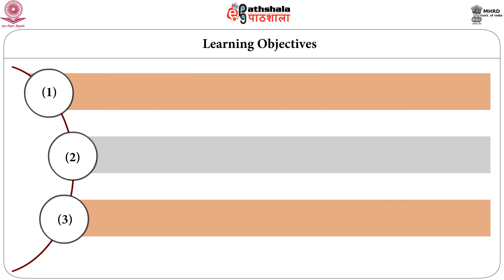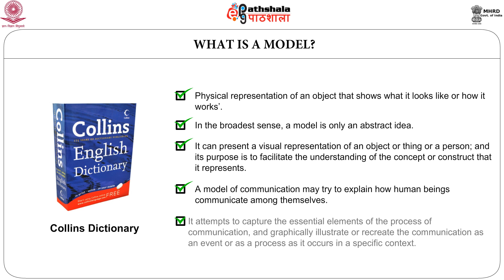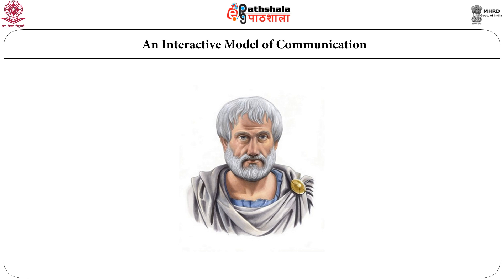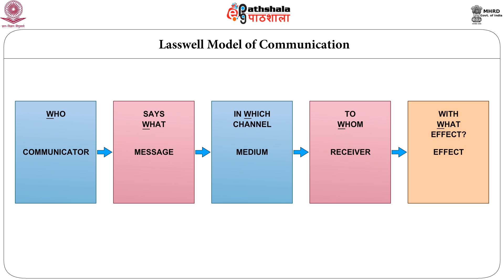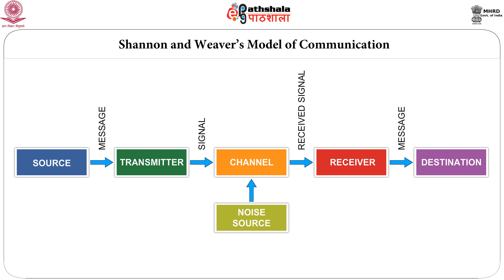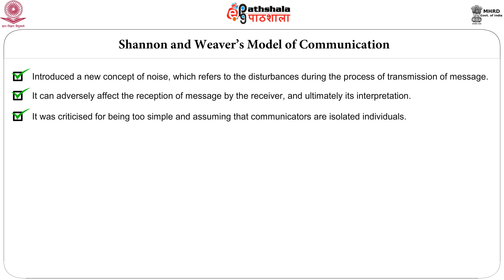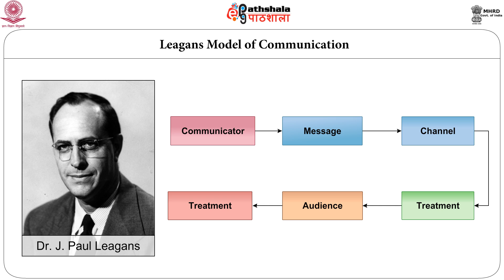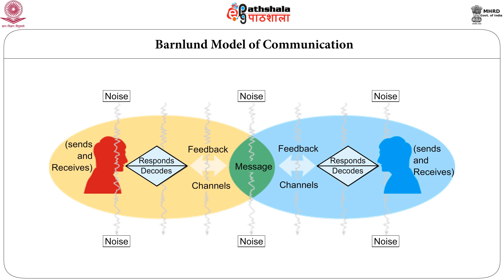Models of Communication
Subject:Home Science
Paper:  Communication technologies for extension education